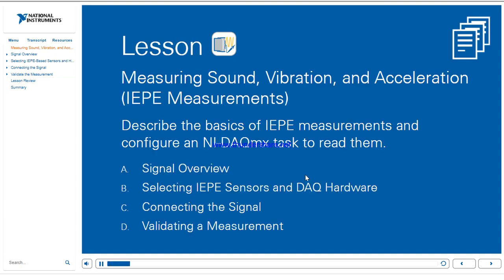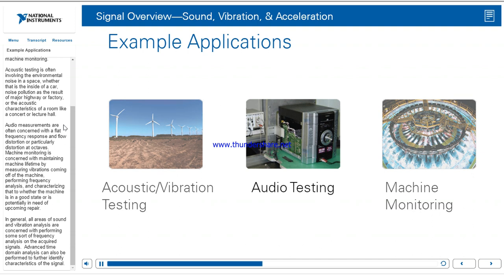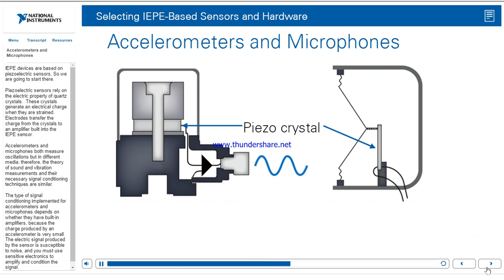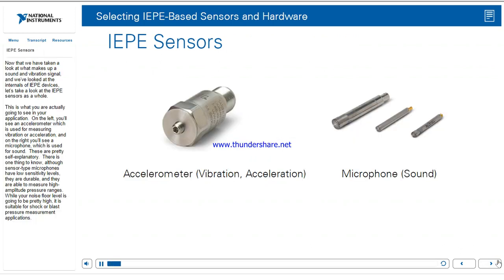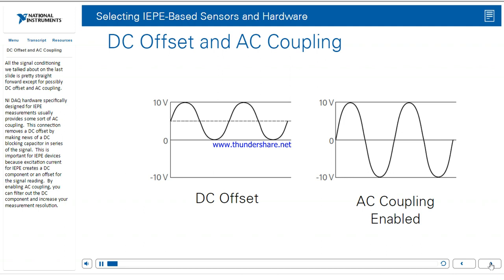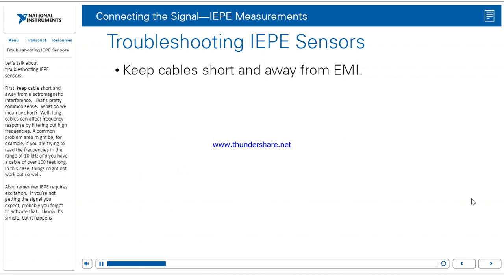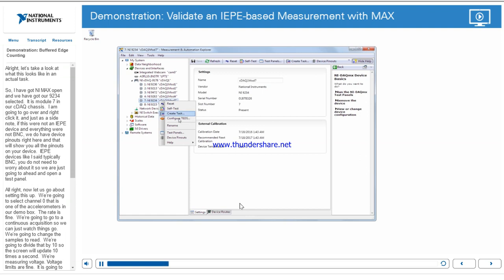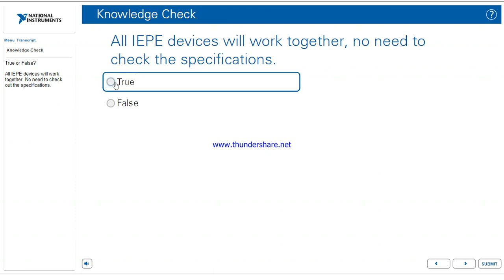Sensors & Signals Measuring Sound, Vibration, and Acceleration